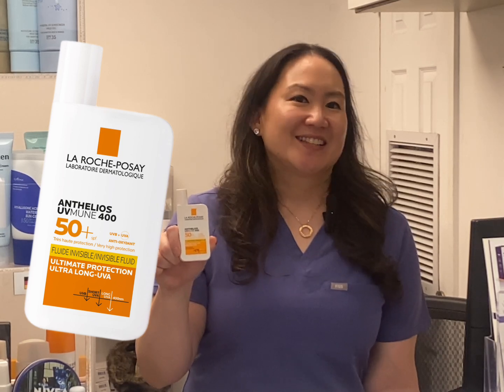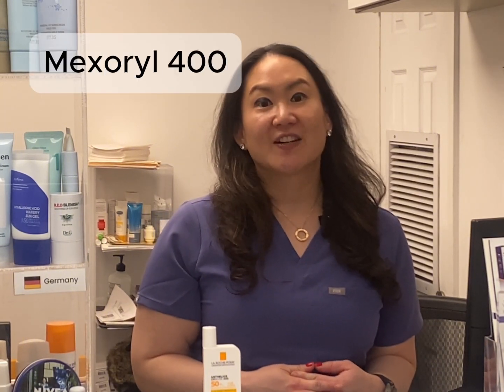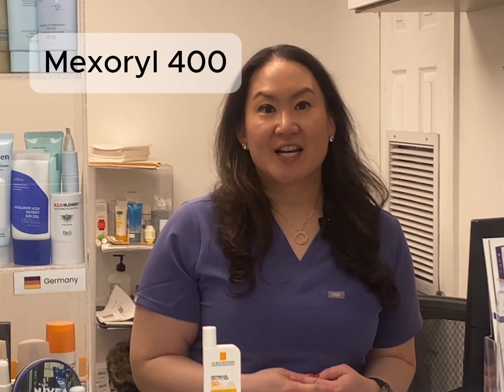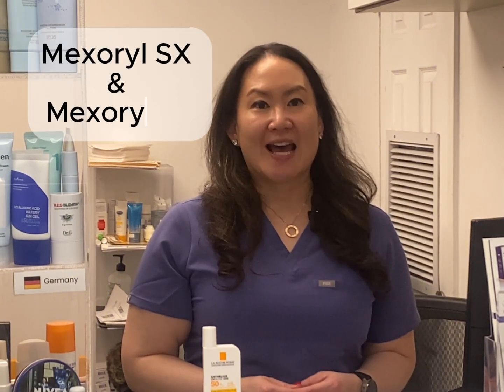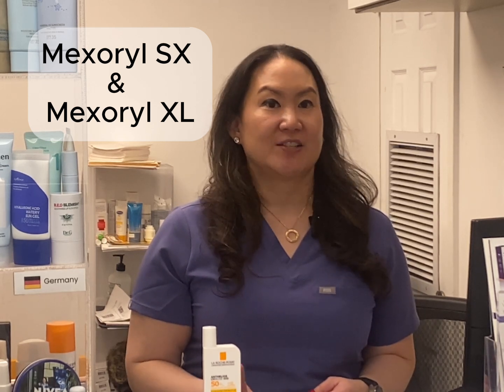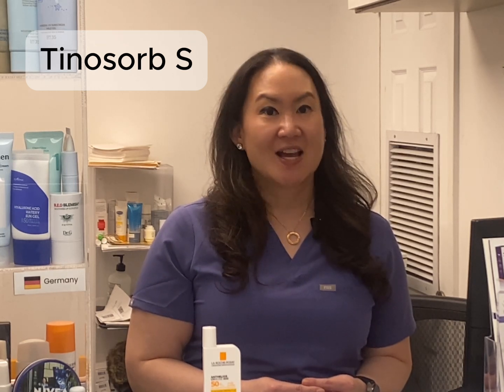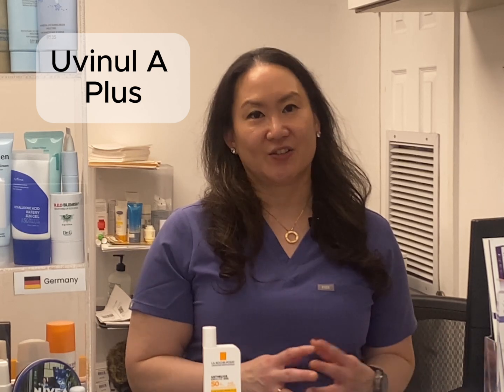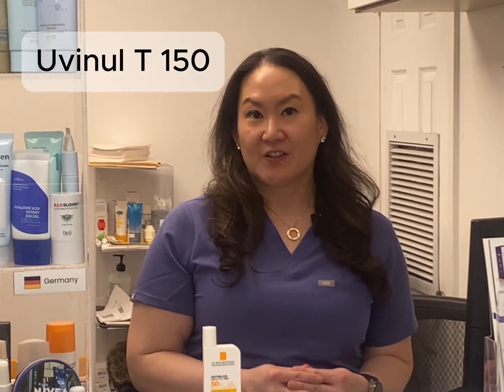What Makes La Roche-Posay UVMune 400 So Special?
La Roche-Posay Anthelios sunscreens are easy to find in the U.S., but one formula stands out—and it’s only available in Europe. In this video, Dr. Jane Yoo, Board-Certified Dermatologist, breaks down why the Anthelios UVMune 400 SPF 50+ Invisible Fluid is worth the hype.

This version includes next-generation UV filters like Mexoryl 400, Tinosorb S, and Uvinul A Plus. These ingredients provide stronger and more stable protection, especially against ultra-long UVA rays that contribute to premature aging and skin cancer.

Learn what makes this sunscreen different and why it’s a must-have if you’re traveling abroad.